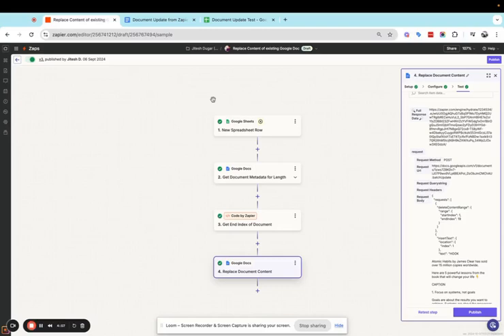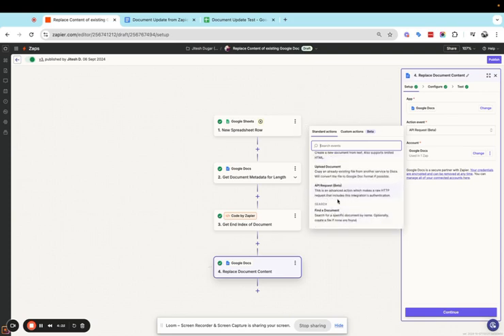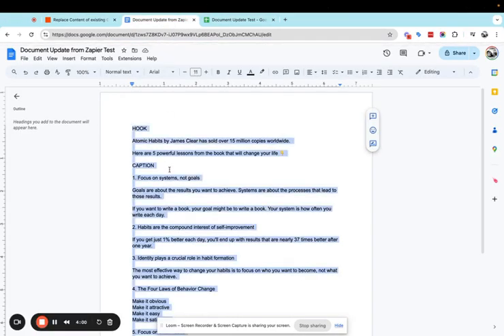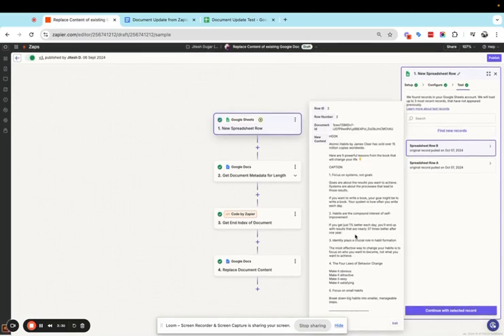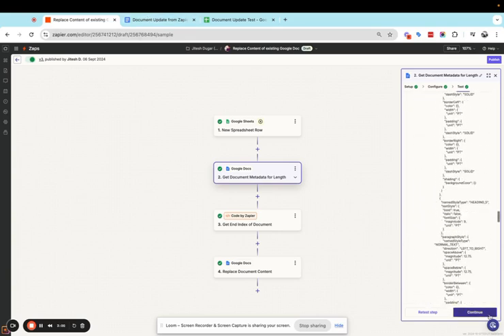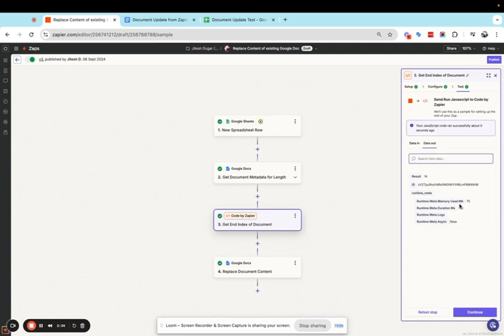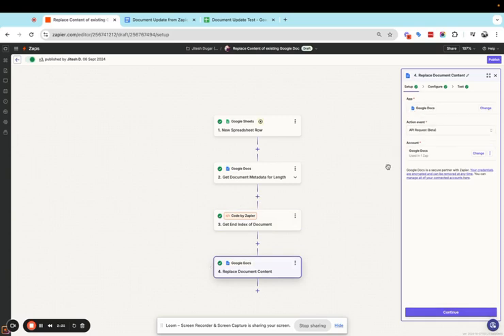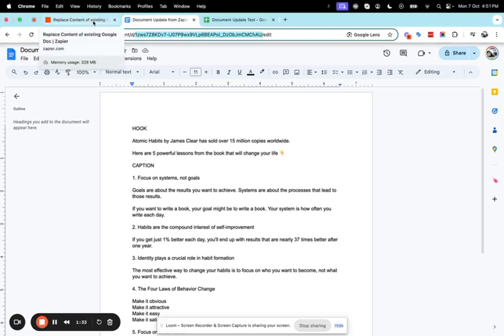Zapier: Google Doc - Update Content of Existing Google Doc using Zapier's API Request Step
Zapier does not have a native Action to update the content of an existing Google Doc.

In this video, we provide a walkthrough on using Google Doc's API Request on Zapier to update the content of an existing document.

It uses the batchUpdate method.